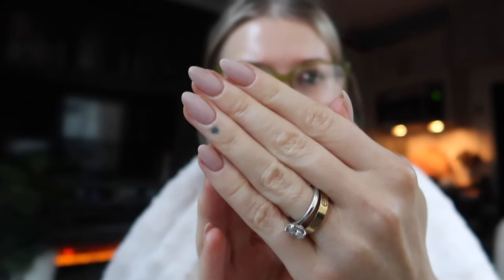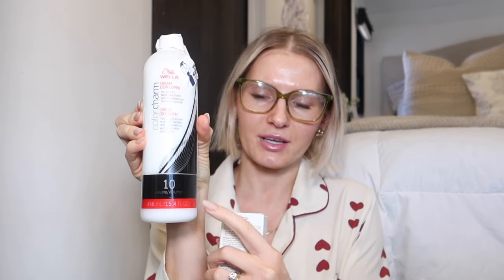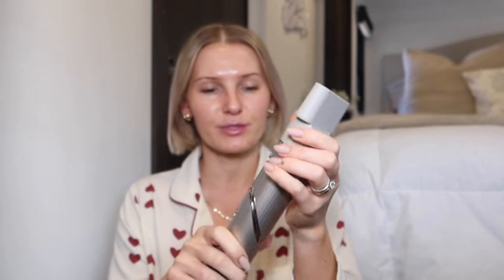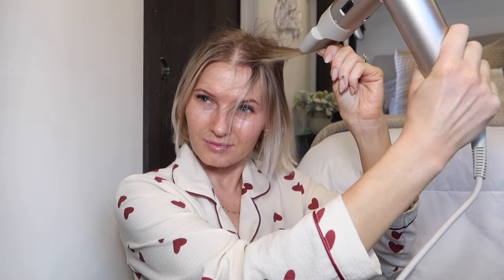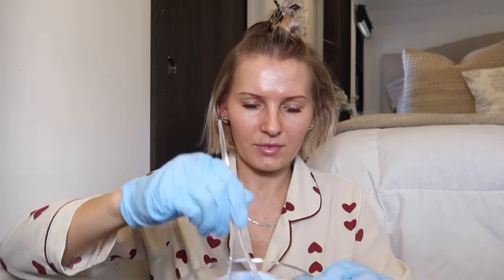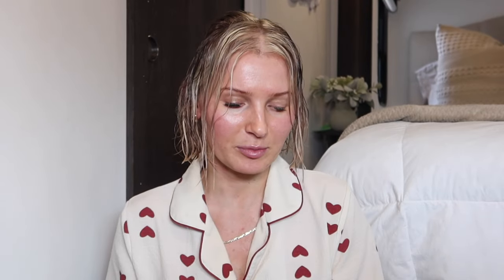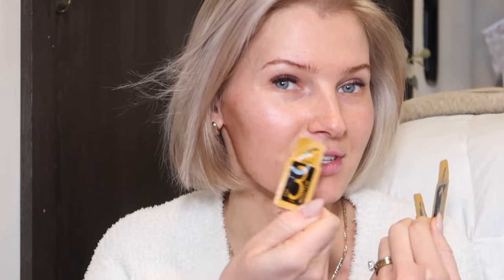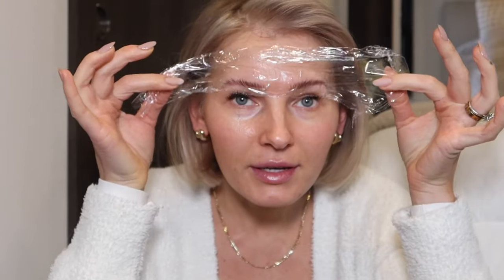DIY BEAUTY VLOG: bleaching my hair, brow lamination + "lash extensions"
LINKS:
→mixing bowl set
→hair foils
→Schwarzkopf lightener + developer
→Wella T18 toner
→Wella 10 vol developer (for the toner)

→brow lamination kit